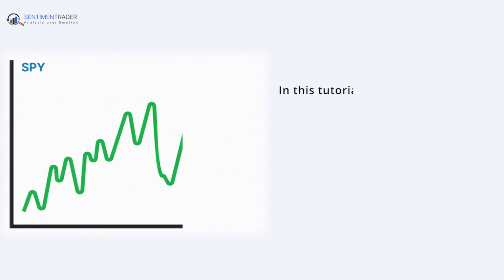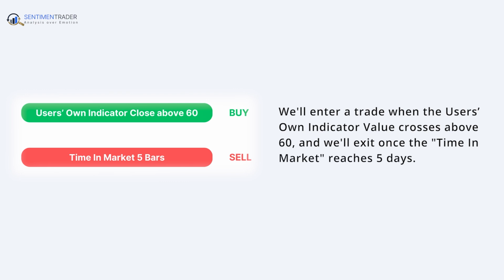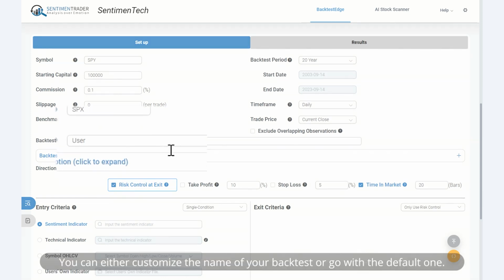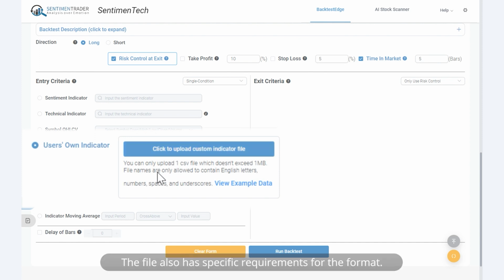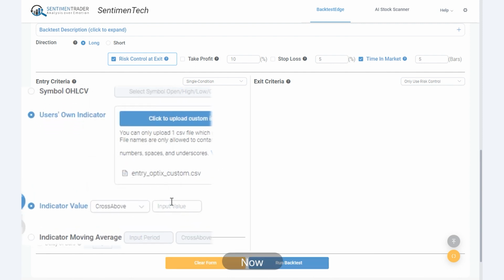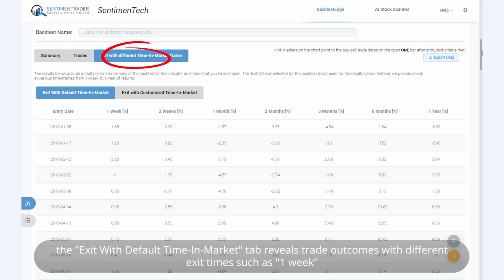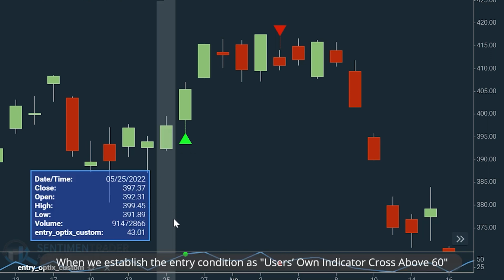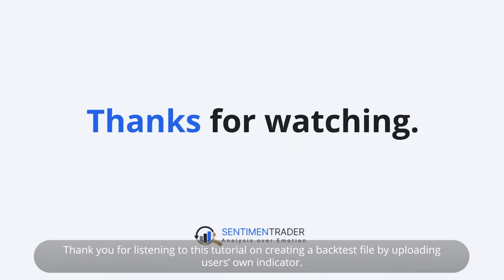BacktestEdge Tutorial 6: Creating a backtest by uploading users’ own indicator file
Join us as we explore custom backtesting strategies using users’ own indicator file. Gain comprehensive insights and start applying these techniques to your analyses!